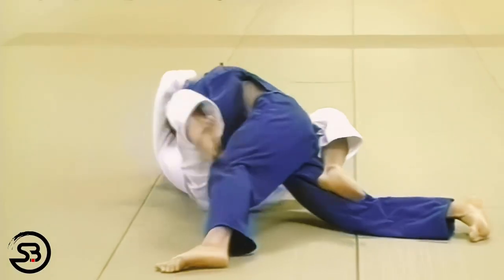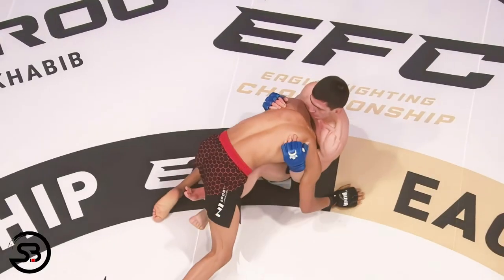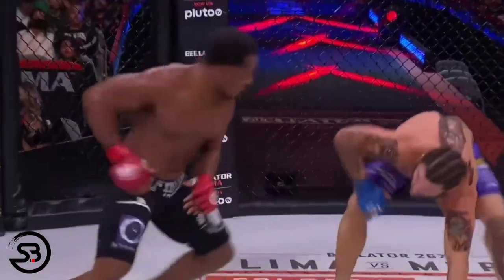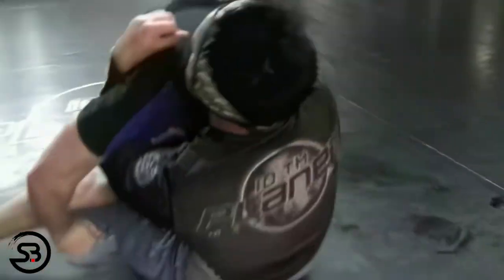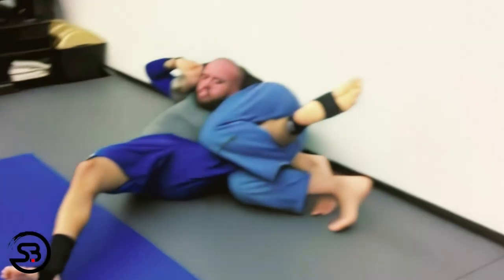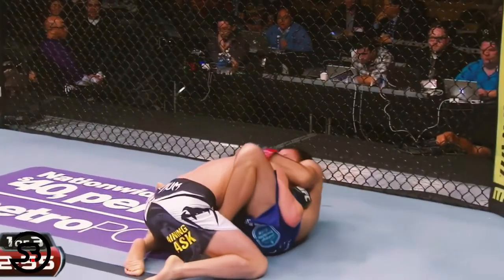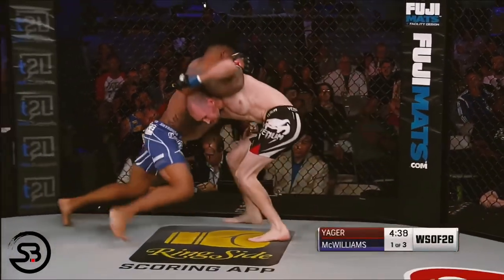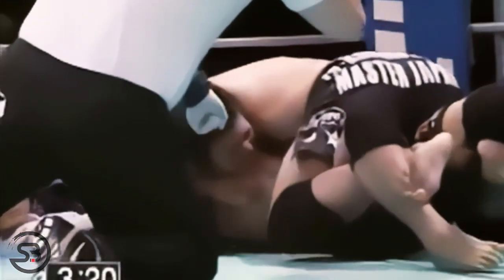100% Sweep - Study Of A Crankin' MMA & BJJ Sweep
The 100% sweep gets its name from Eddie Bravo in the 10th Planet System as he says that if the sweep is performed correctly it's going to work one hundred per cent of the time. In this breakdown, we look at the technique required to make that happen and how you can chain the 100% sweep together with other front headlock attacks such as the cow catcher and the crucifix neck crank.

You can find Eddie Bravo attempting to use it on Royrler Gracie in both their match ADCC and the rematch at Metamoris but in both cases, Royler was able to slip out due to flexible shoulders. But it has been a staple in the 10th Planet system with one of Eddie's black belts, Erwann Marshall, even earning the nickname "100%" due to his success with it.

Although if you do plan on using it the keys are really to monitor the position of the opponent's free arm and hooking one of their legs to control as this will determine what positions of control you can move to, such as the back of the truck, after you land the sweep.

📚 REFERENCES:
Coming

TIMESTAMPS:
00:00 - History Of The 100% Sweep
00:34 - 100 Percent Sweep Technique Breakdown
01:44 - 100% Sweep To Triangle Choke
02:04 - 100% Sweep Neck Crank Submission
02:31 - 100% In MMA Against The Fence
03:41 - 100% To Crucifix Neck Crank